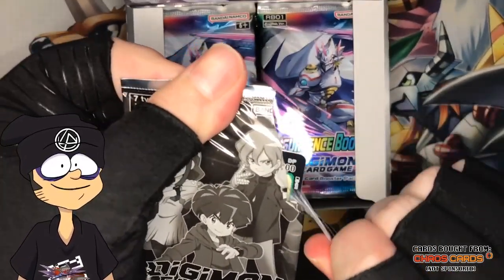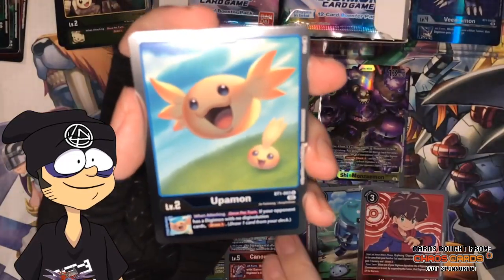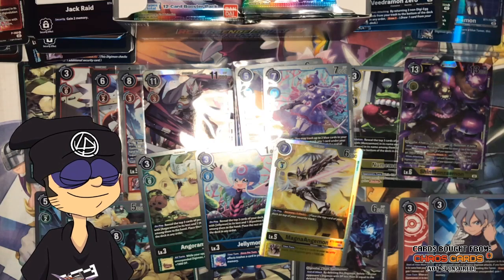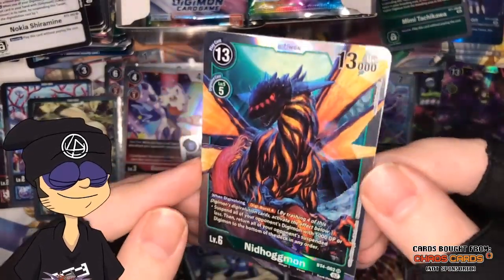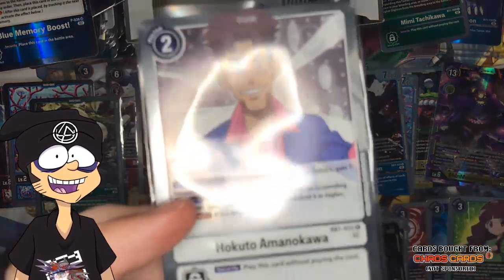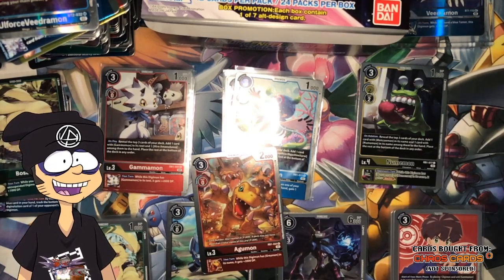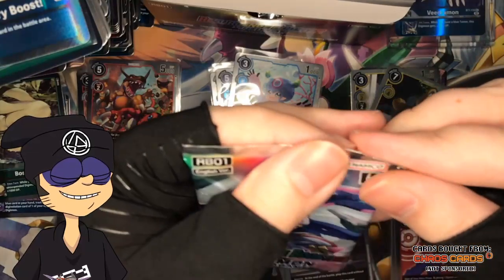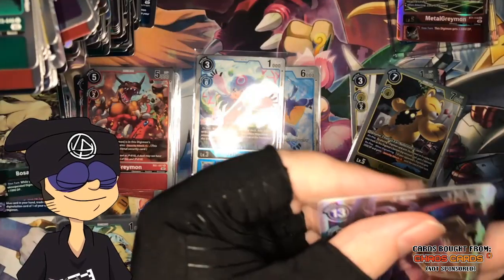RobTheGrid - Digimon TCG Booster Box Opening - 2x Resurgence Booster RB01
Why can't I hold all of these Omnimon reprints!?
30/09/2023